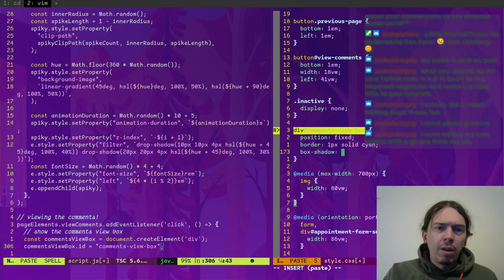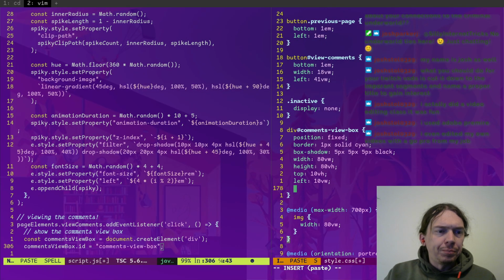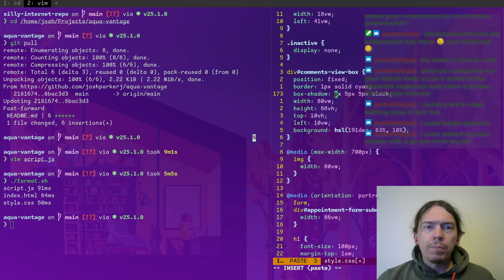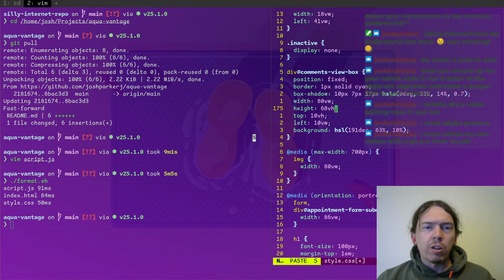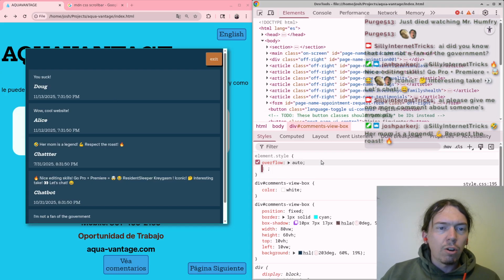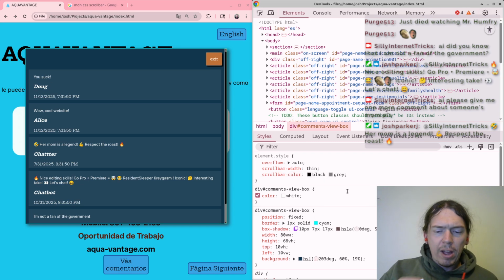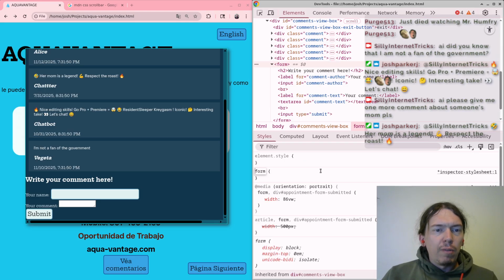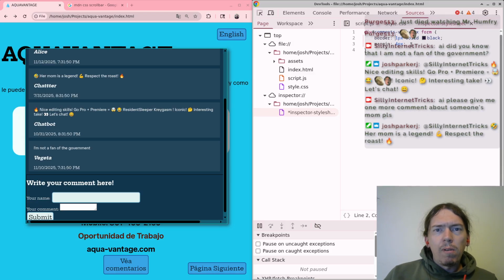2617826928 1069706178 b4dc99c7 d204 4256 b5f3 265fe56fdd23